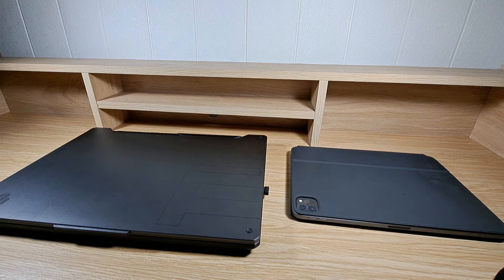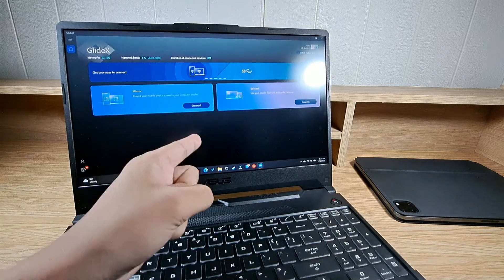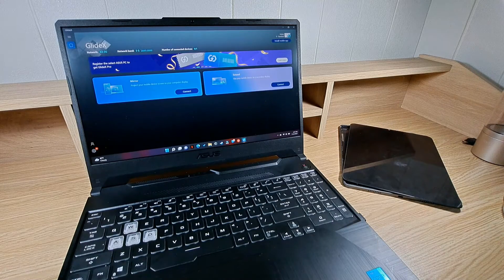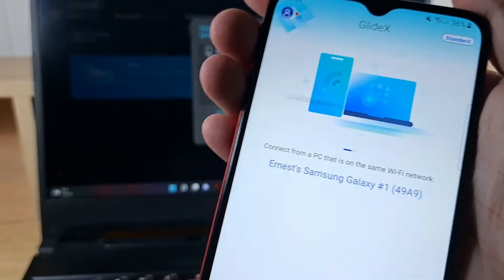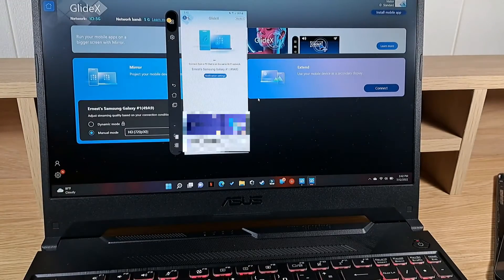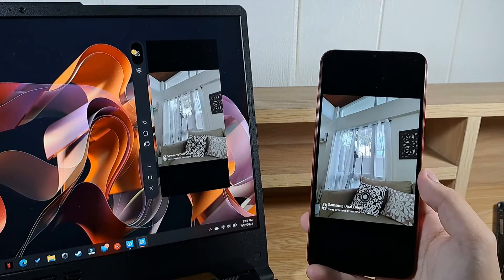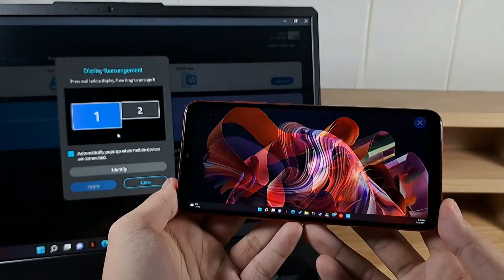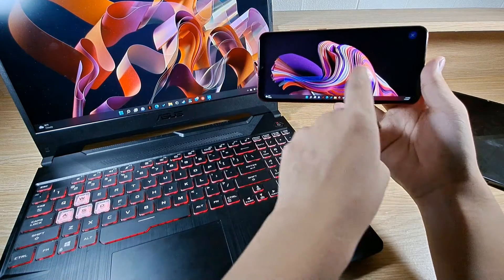Asus GlideX Tutorial